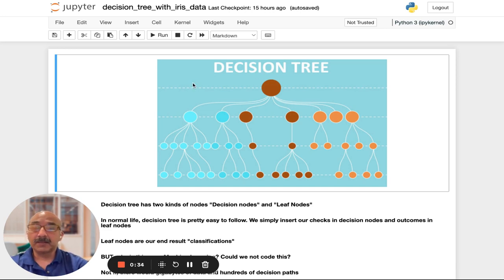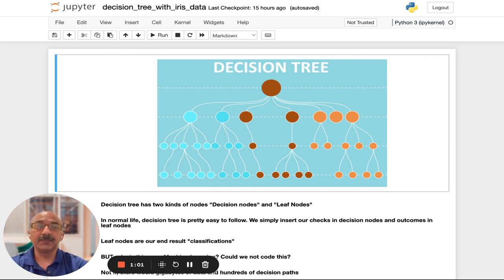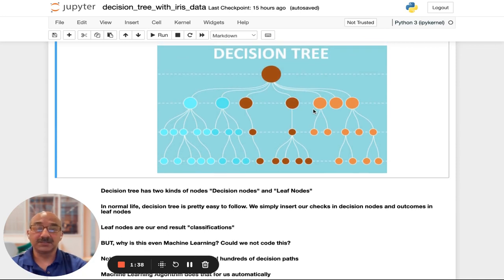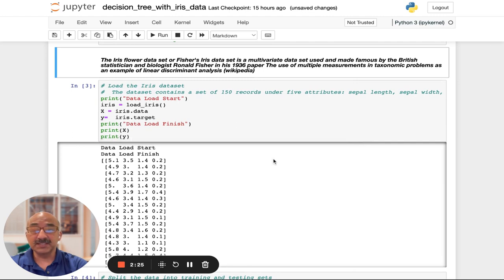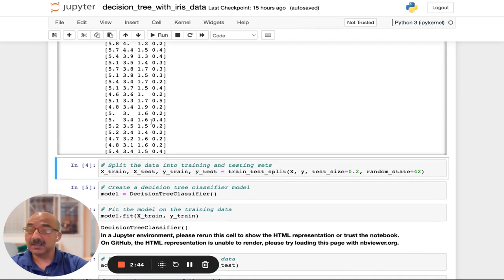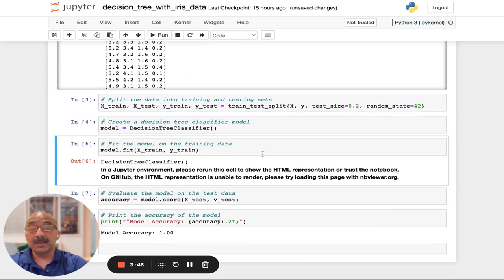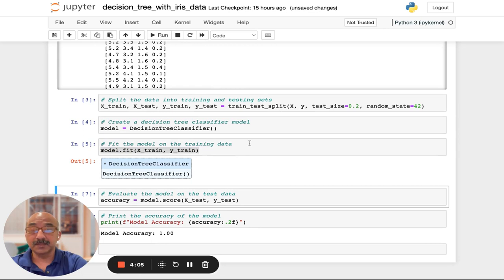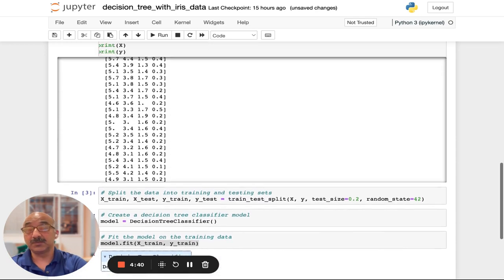AI & Machine Learning Made Simple Coding 6: Live coding of Decision Tree Algorithm w Python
Here are 8 key points from the video transcript along with their timestamps:

Here are the 8 main sections of the provided timed sequence text along with their timestamps:

    Introduction and Tools (0:01 - 0:29)
        Introduction to implementing the decision tree algorithm.
        Mention of Python and Jupyter Notebook as the tools for the task.

    Overview of Decision Trees (0:38 - 1:23)
        Explanation of how decision trees work in real-life situations.
        Discussing the use of decision nodes and leaf nodes.
        Addressing the need for machine learning with large datasets.

    Importing Libraries (1:58 - 2:06)
        Mention of the importation of necessary libraries.
        Highlighting their importance for the implementation.

    Dataset Description (2:06 - 2:52)
        Introduction to the dataset ("IELTS to the slides") being used.
        Mention of the variables/features and their purpose.
        Displaying the dataset.

    Data Preprocessing (2:52 - 3:35)
        Explaining the process of splitting the dataset into two parts (training and testing).
        Explaining the purpose of setting the random state for reproducibility.

    Model Initialization (3:35 - 3:47)
        Introducing the decision tree classifier model.
        Mentioning the accuracy evaluation metric.

    Model Training (3:47 - 4:18)
        Initiating the training of the decision tree model using the training data.

    Model Evaluation (4:18 - 5:12)
        Running the model to evaluate its accuracy on the testing data.
        Summarizing the key steps in implementing the algorithm.

These sections provide a structured summary of the content and key points discussed in the video.